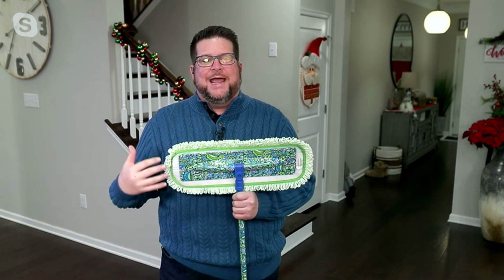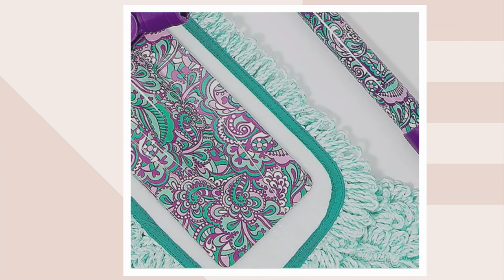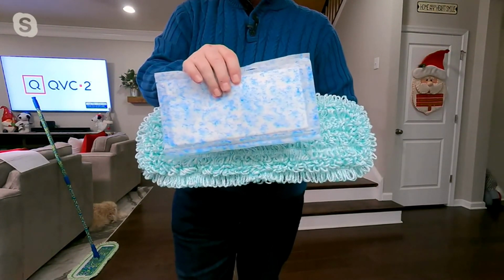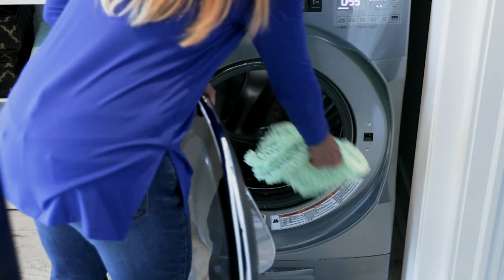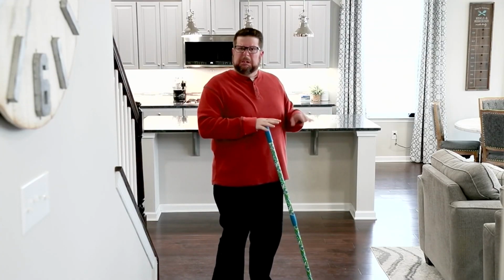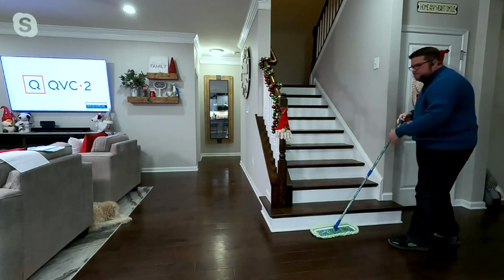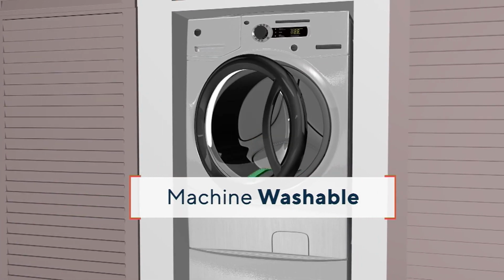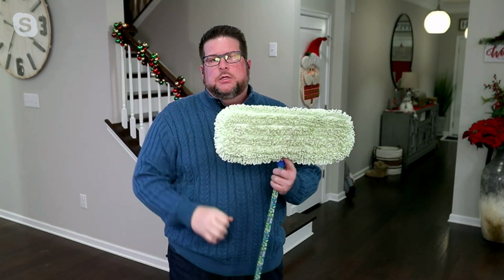4-Piece EASYGLIDE Wet or Dry Mop System by Campanelli on QVC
4-Piece EASYGLIDE Wet or Dry Mop System by Campanelli

From dust bunnies to spilled coffee, this wet/dry mop system makes a variety of messes disappear. Dirty floors and surfaces don't stand a chance! From Campanelli.